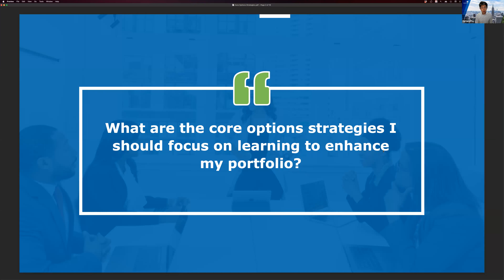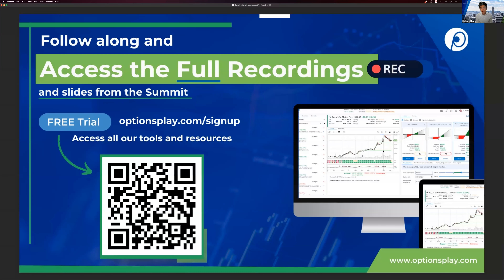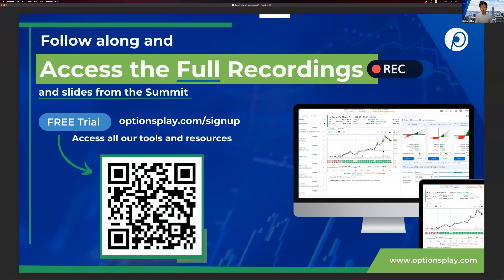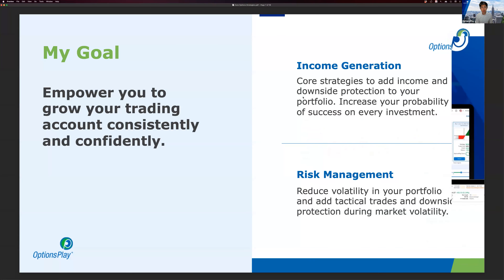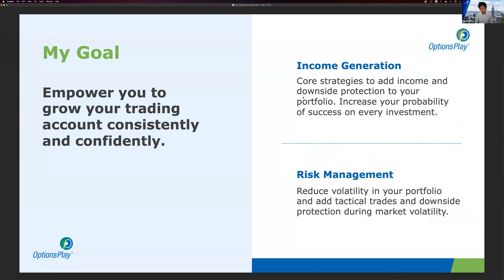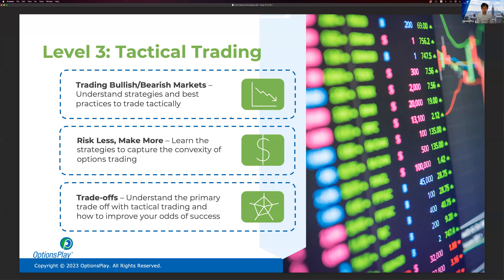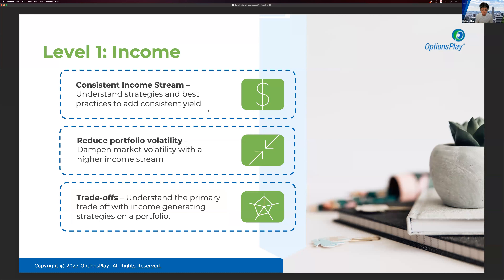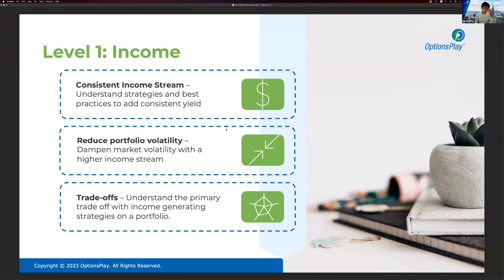You Need to Know these Options Trading Strategies...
Learn to master core options strategies for enhancing your portfolio. Whether you are new to options trading or a seasoned pro, this session offers valuable insights to help you make informed choices.